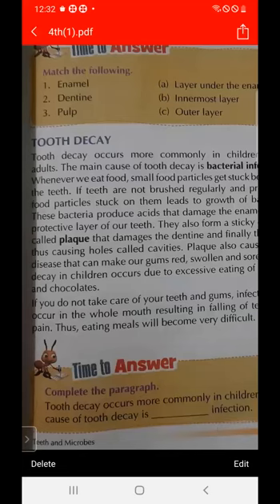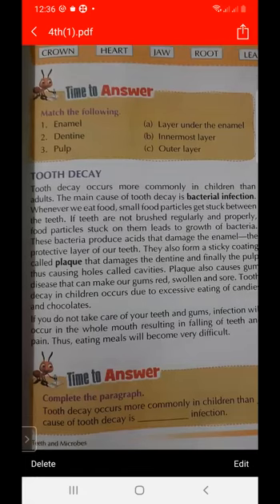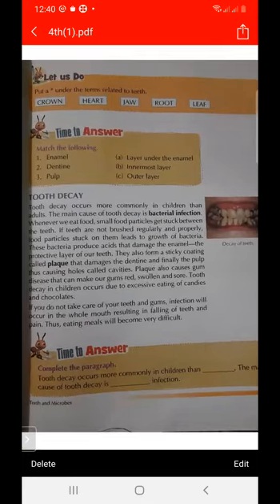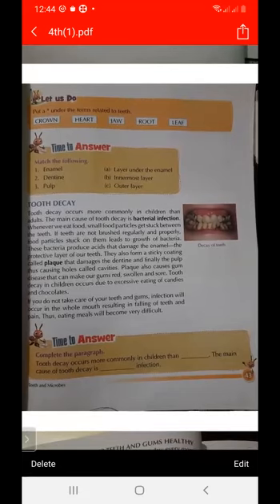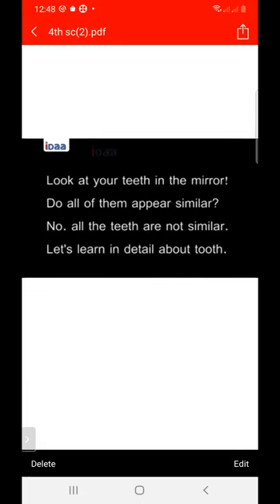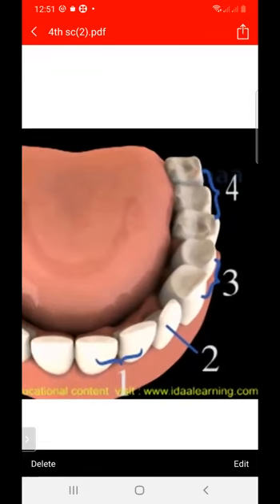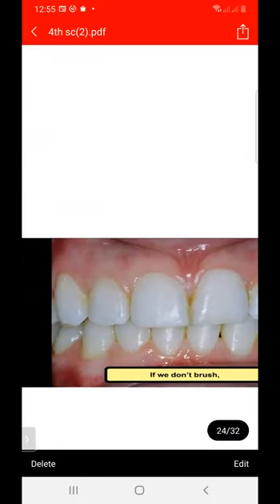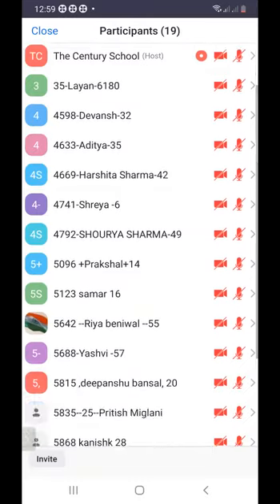TCS IV SCIENCE , Lesson - 5 , TOPIC - Tooth and Microbes , Lecture - 3